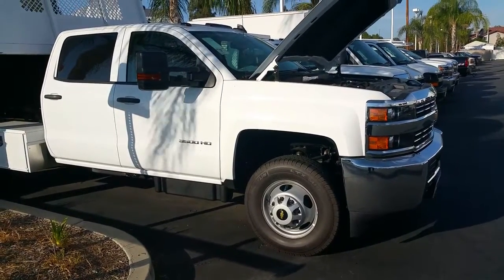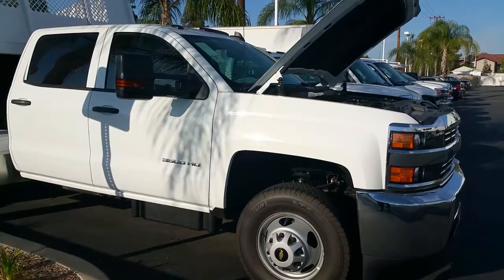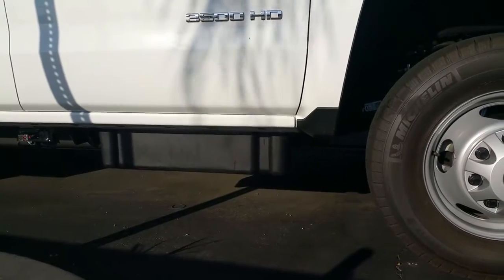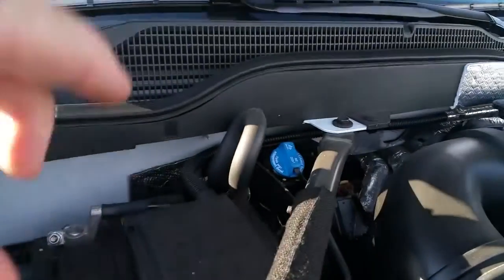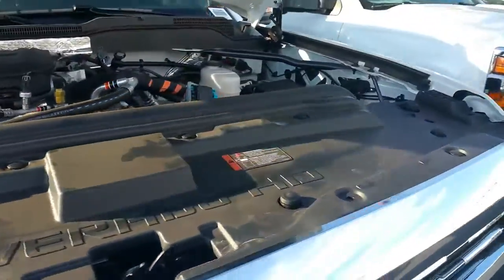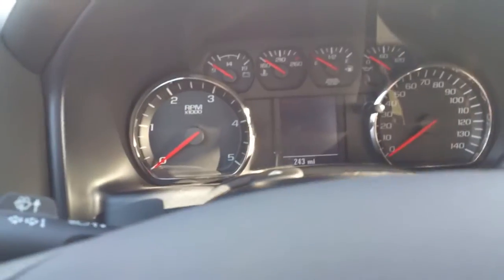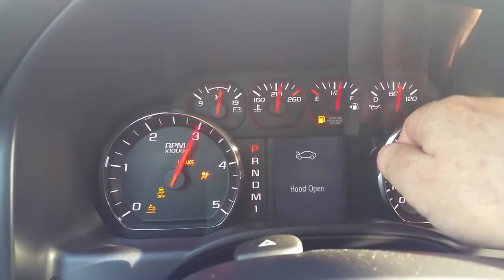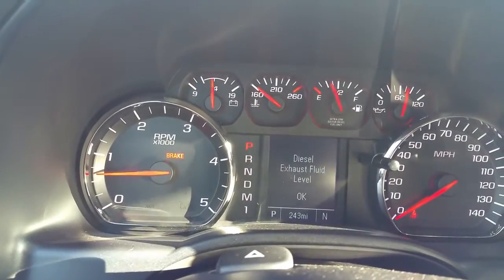Silverado DEF (Diesel Exhaust Fluid) Explained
Basic fundamentals and tips about Diesel Exhaust Fluid (often called DEF), which is a critical part of the SCR (Selective Catalytic Reduction) system, which is the emission control system for most diesel trucks today. Great information on how to deal with this relatively new system and what needs to be done to keep the vehicle running smoothly.